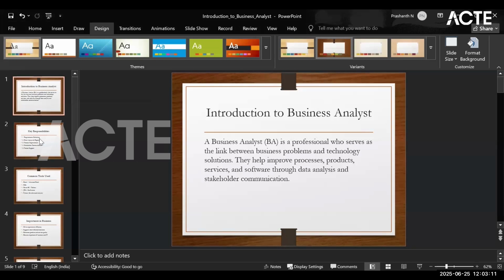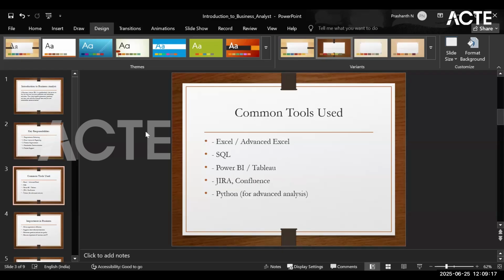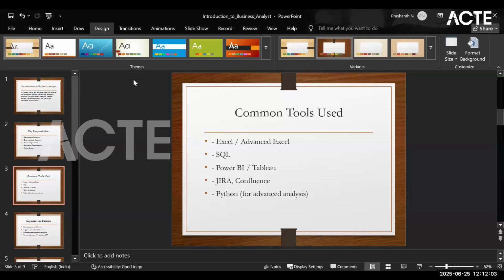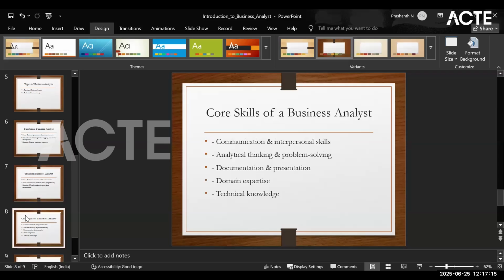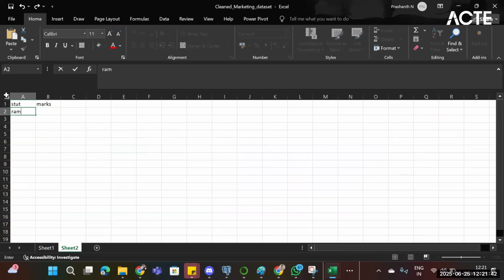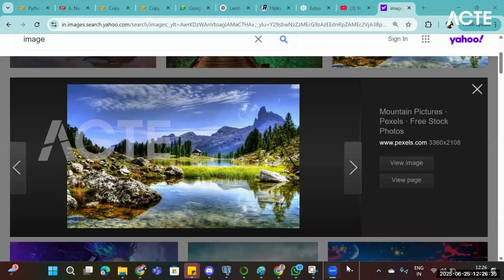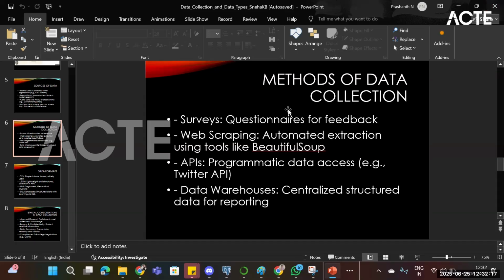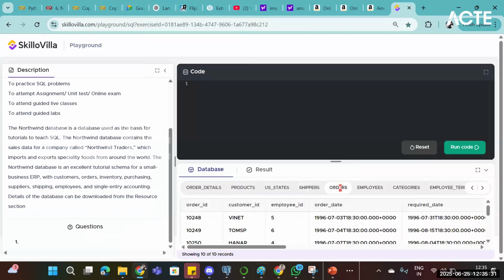📊 Data Analytics Explained | Beginner Guide to Starting a Career in Data Analytics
In this video, you’ll explore the fundamentals of Data Analytics and learn how raw data is collected, processed, and converted into valuable business insights. This session is ideal for beginners who want to start a career in analytics or understand how organizations make data-driven decisions.

📌 What you’ll learn:

✅ Types of Data Analytics: Descriptive, Diagnostic, Predictive & Prescriptive
✅ The Data Analytics lifecycle explained
✅ Key tools used in analytics: Excel, SQL, Python, Power BI & Tableau
✅ Role and responsibilities of a Data Analyst
✅ Career opportunities and salary potential in Data Analytics

Whether you’re a student, fresher, or a professional planning a career transition, this video provides a clear roadmap to enter the Data Analytics field.

🚀 By the end of this video, you’ll understand the core concepts and know how to start learning Data Analytics step-by-step.

Recommended Job Courses:
                         Data Analytics
                         Full Stack Developer
                         Cloud Computing
                         Software Testing
                        Gen Ai & Machine Learning
                        UI & UX
                        Digital Marketing